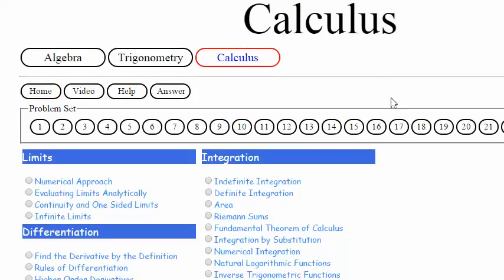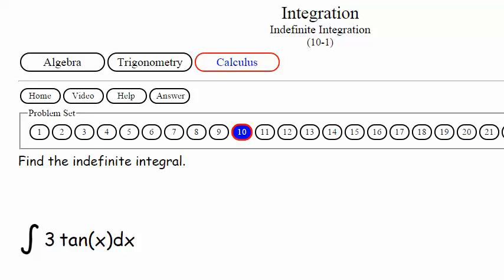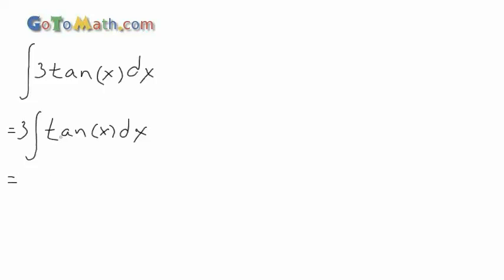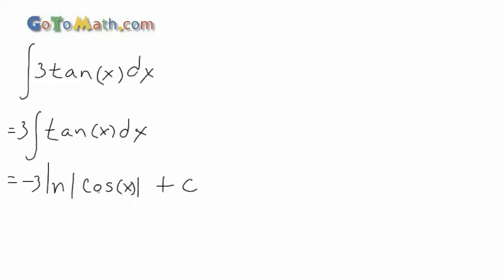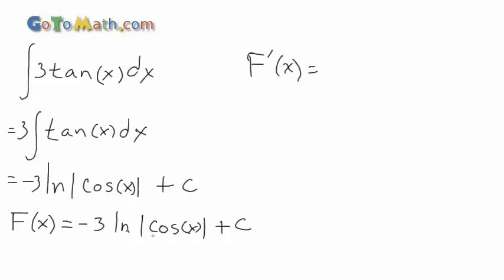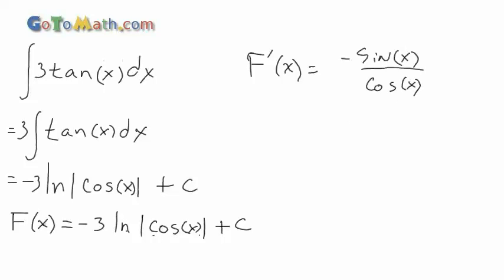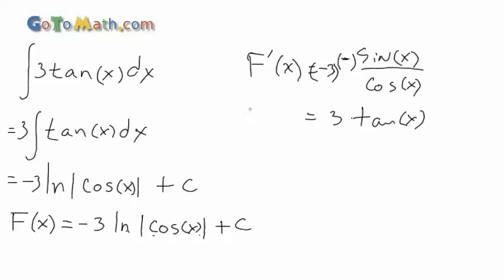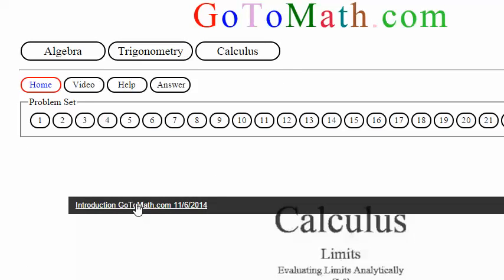Calculus 1 Indefinite Integration b10p1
GoToMath.com